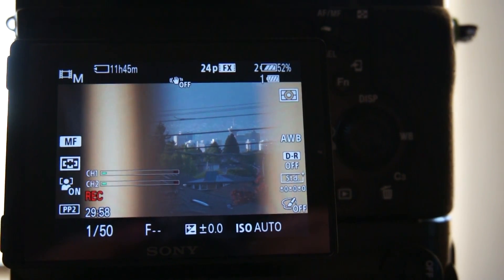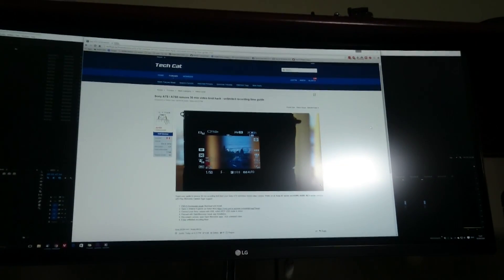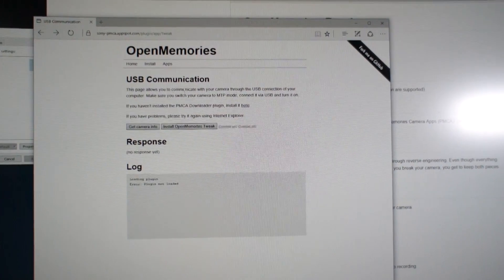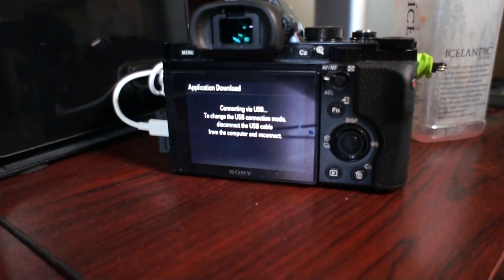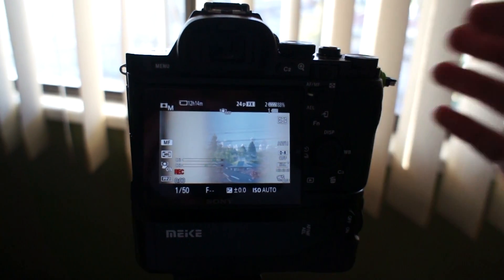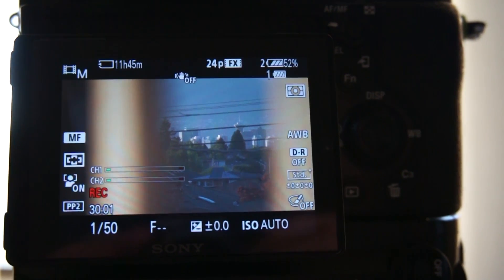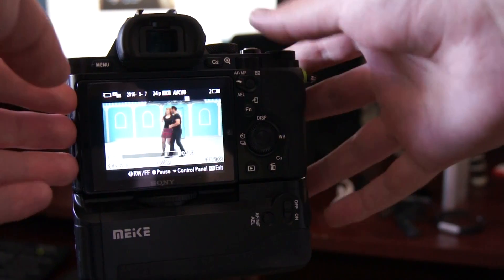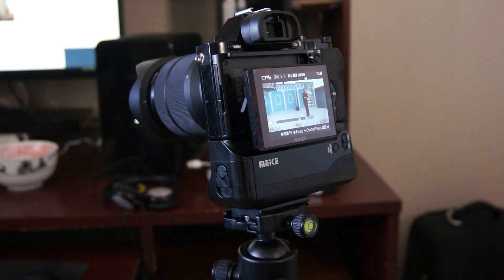Sony A7S hack - extend 30min video limit / Easy Guide Tutorial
Sony A7s OpenMemories hack allows to extend the video limit to a maximum on any Sony Alpha camera. Full written guide

Sony A7, A7S, A7SII, A7R, A7RII, A5100, A6000, A6300, NEX-5T. Sony Play Memories hack, sideload apps to Sony camera, Magic Lantern.